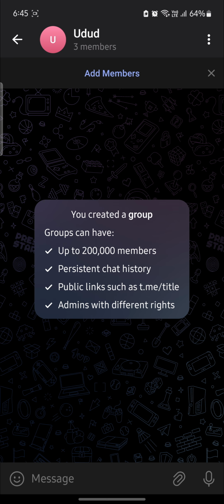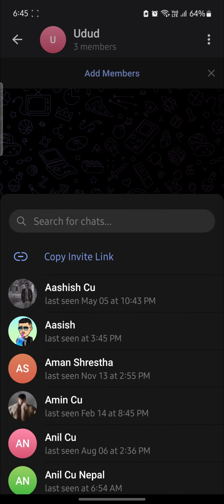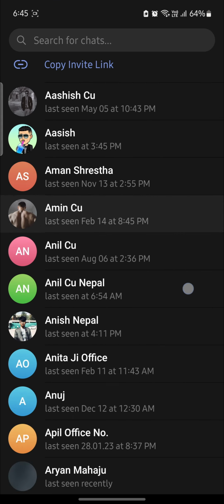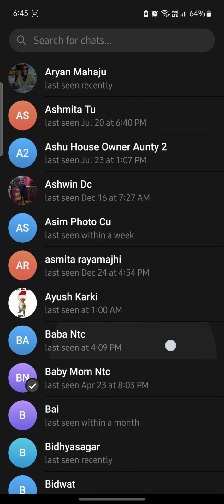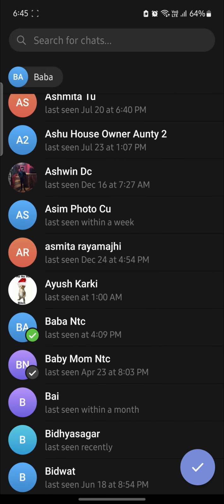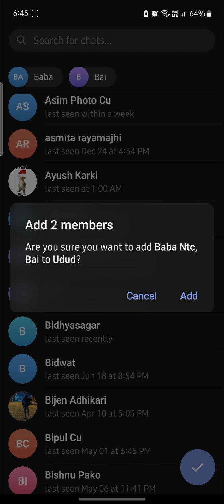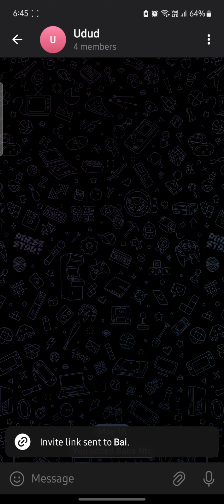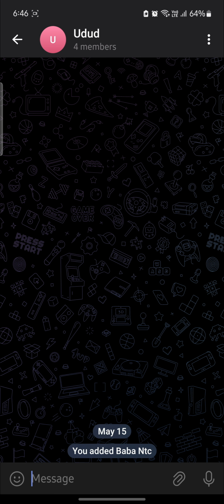How to Add Telegram Group Members (2024) | Telegram Tutorial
Learn how to add members to your Telegram group in just a few simple instructions. This tutorial will show you how to invite new members to your group using the Telegram app on your smartphone or desktop. Whether you're creating a new group or managing an existing one, knowing how to add members is essential for building a vibrant community.